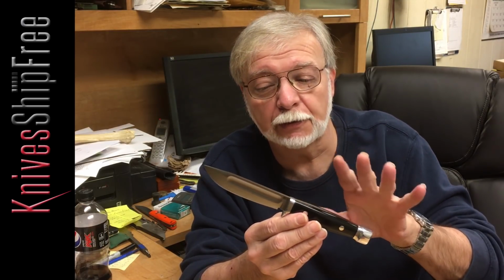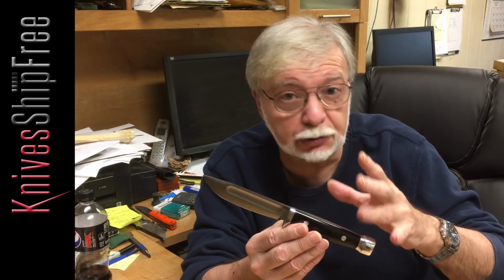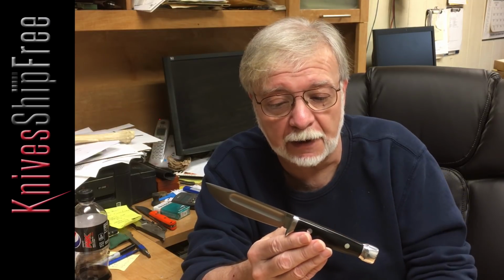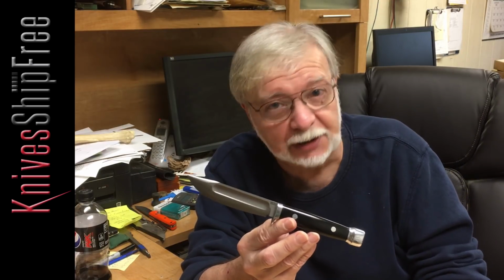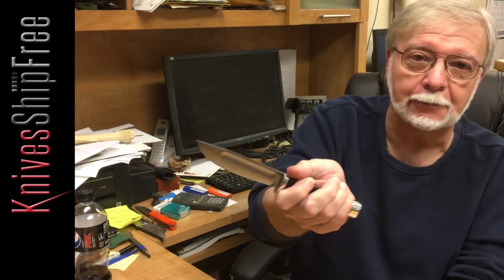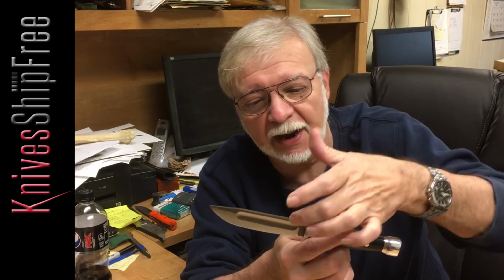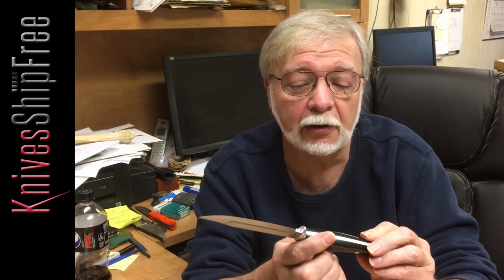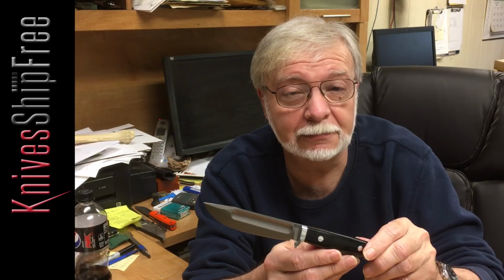Bark River Knives: Canoe - Mike Stewart First Review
Mike Stewart of Bark River Knives reviews their full tang Marble's canoe.